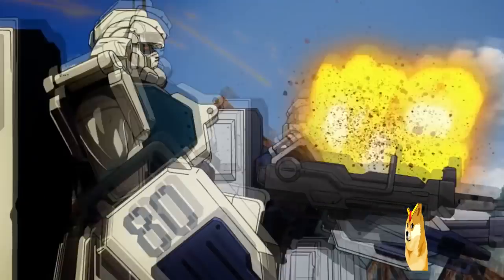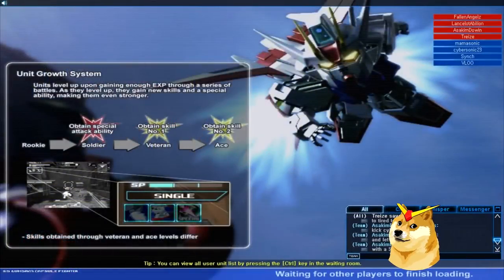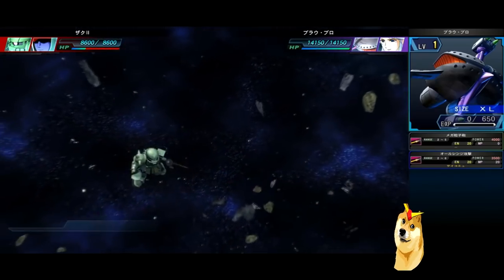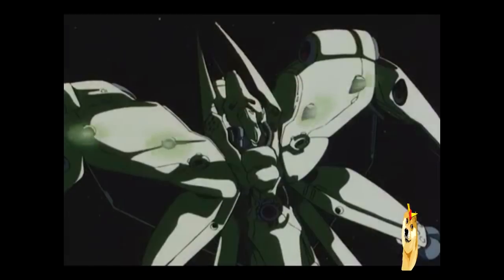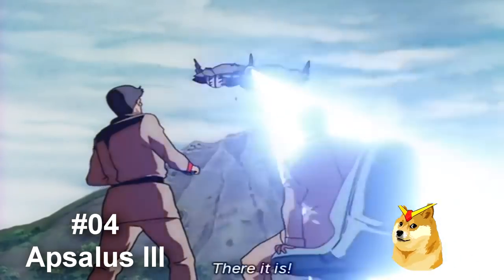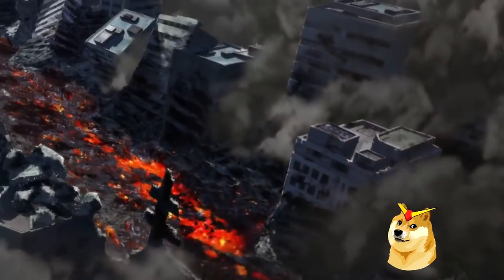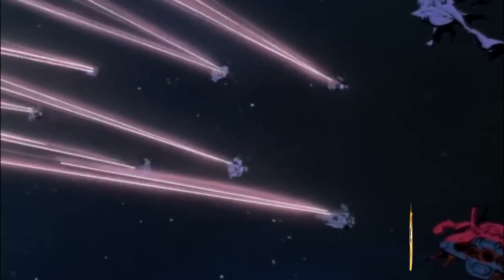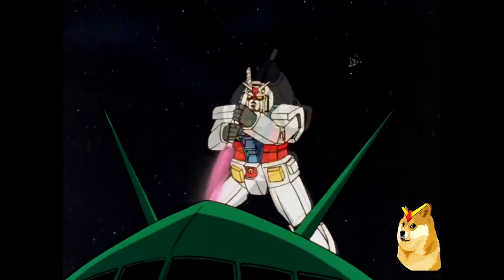Gundam Top 10 Mobile Armors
Made a list of my top 10 mobile armors in the Gundam franchise. There are a lot of great mobile armors, but my list predominantly have mobile armors from the Universal Century timeline.

Spoiler List
10. MA05 Birgo
09. NZ-333 Alpha Azieru
08. Man-03 BRAW BRO
07. RX-78GP03 Dendrobium
06. AMX-002 Neue Ziel
05. Hashmal
04. Apsalus III
03. AMA-X7 Shamblo
02. MA-06 Val Walo
01. MA-08 Big Zam

"Mobile Armors (MA) are similar to mobile suits in technology and operation, but vary tremendously in design. Mobile armors are almost always significantly larger than mobile suits, and non-humanoid in appearance as well. Due to their larger size, they frequently equip more powerful energy sources than other vehicles of the same era, giving them the ability to mount more energy-intensive equipment such as large directed-energy weapons or powerful defensive systems. Their large size also makes them capable of using equipment that is too bulky to fit into mobile suits."